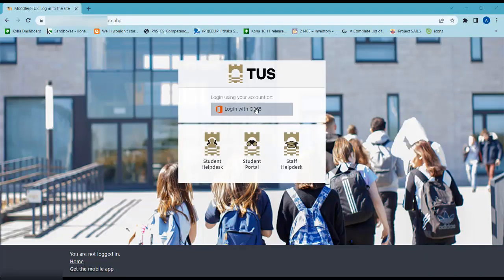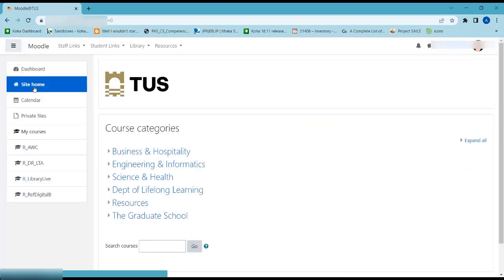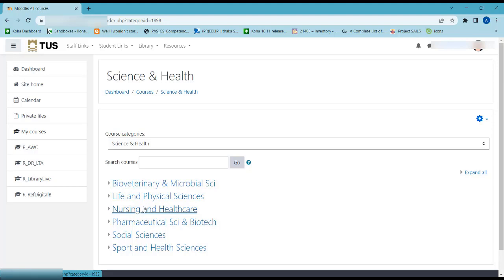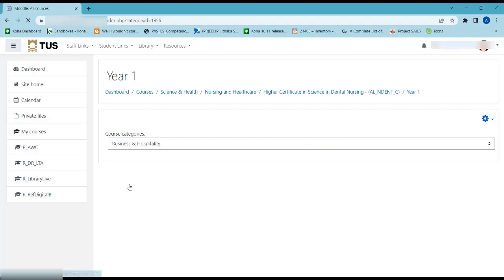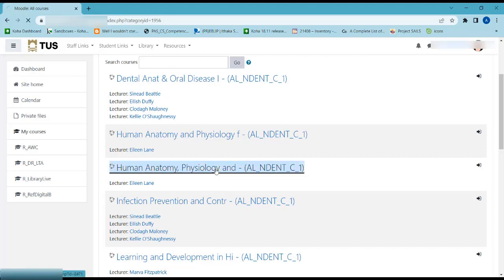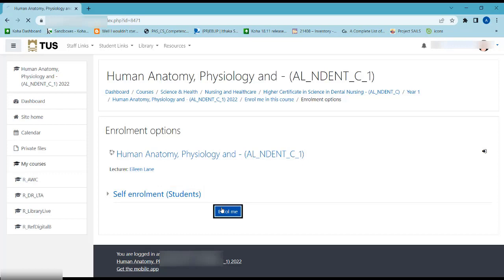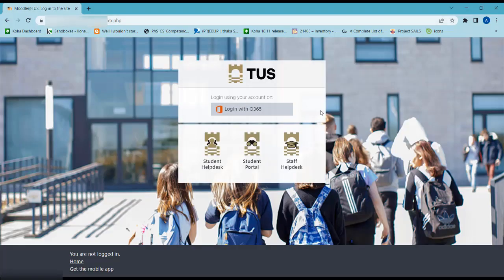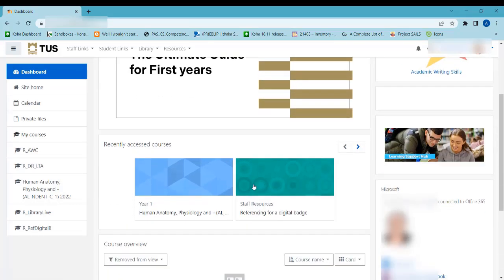How to access your modules in Moodle